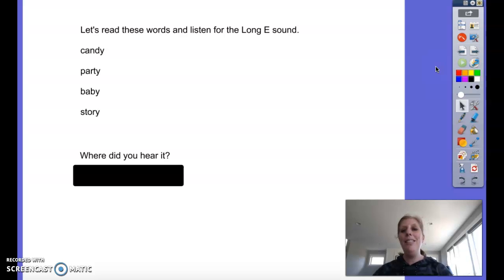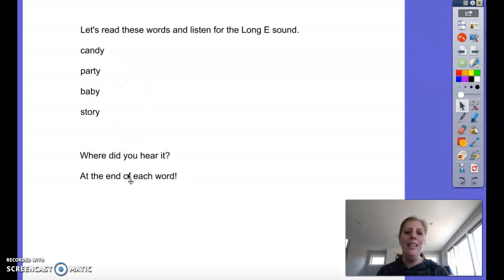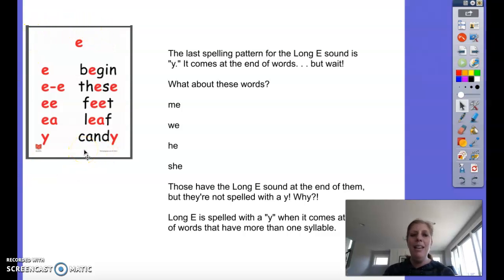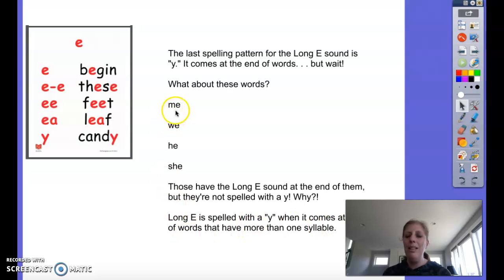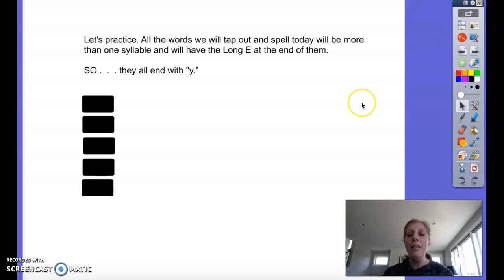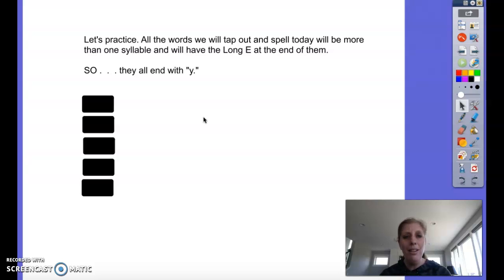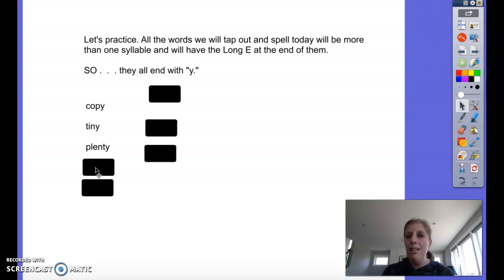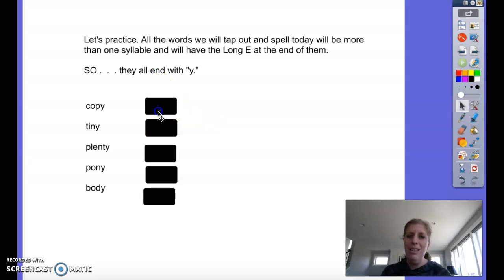PAF New Material 4/8